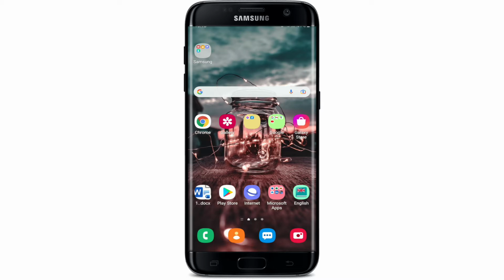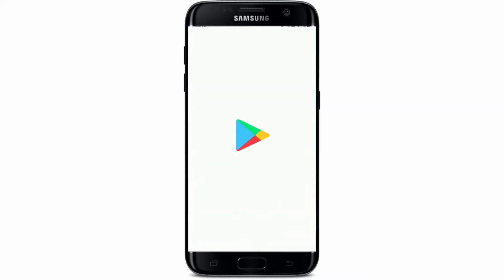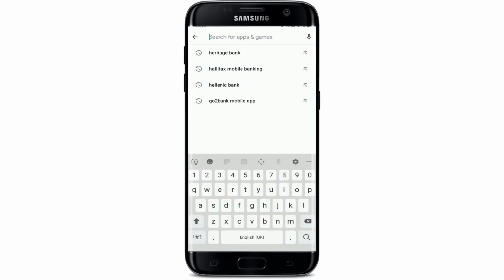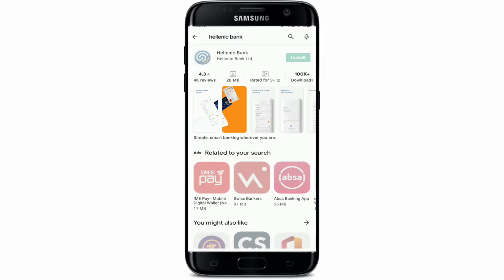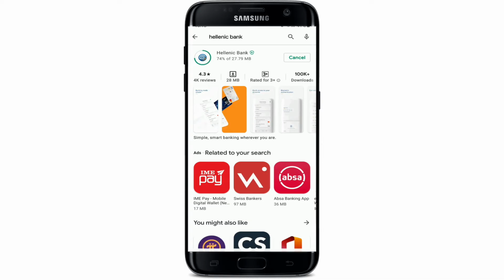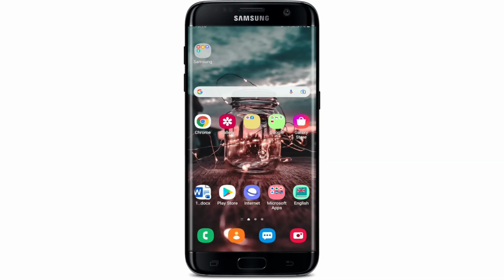Download & Install Hellenic Bank Mobile Banking App | Hellenic Bank Mobile App 2022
In this video i'm going to guide you through how to download the Hellenic Bank application on your android device.
If you'd like to get access to your online banking account right from your mobile device you can either do this on a web browser or you can also download the application on your android phone.

Start off by going to your play store and tap it on now search for hellenic bank and then make your search
Once you do that you will be able to see the Hellenic back App in the search result.
Now tap on the install button in green in order to begin your downloading process while downloading your application make sure you're connected to a strong internet so that you can download your application faster
Once the download is done wait until it installs on your device soon after it is installed you'll be able to see an open button popping up in green right beside the app
Tap on the open button to launch the app open that is how you'll be able to download hellenic bank mobile application on your android device

CHAPTERS
0:00 - Intro
0:30 - Download & Install Hellenic Bank Mobile Banking App
1:20 - Outro